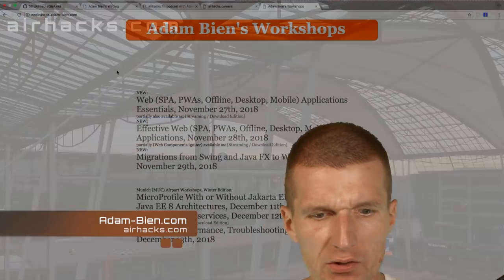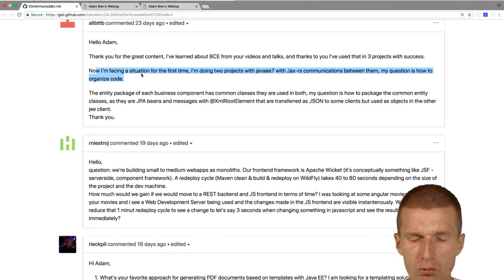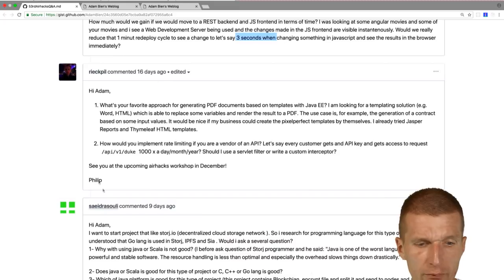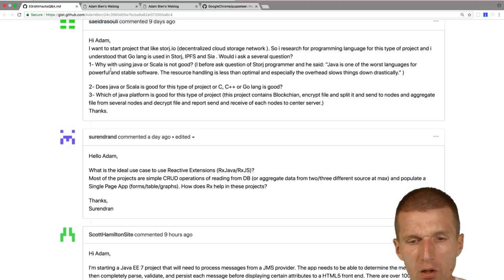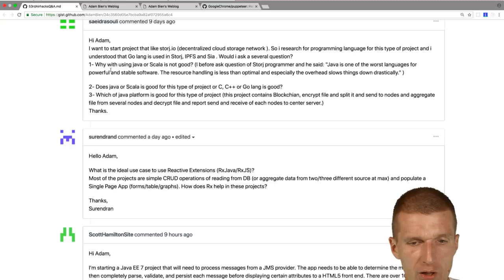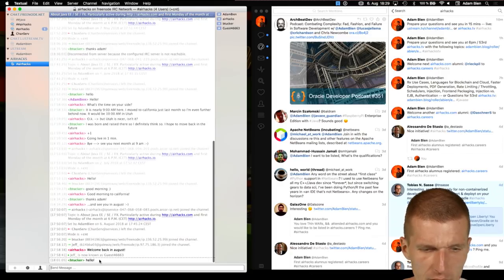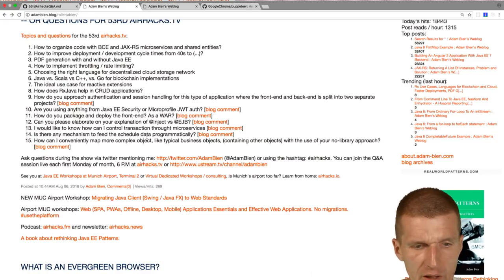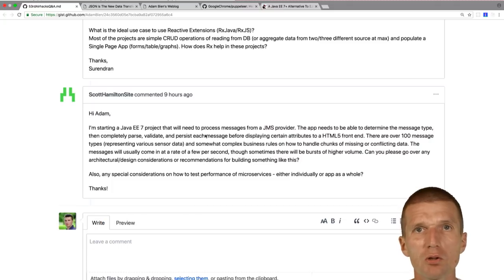53rd airhacks.tv Questions and Answers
Answers for the Java EE, Java SE, HTML 5 and JavaScript questions from my blog IRC airhacks and "from the streets".

This time we are covering: "Rx Use Cases, Languages for Blockchain and Cloud, Faster Deployments, PDF Generation, Rate Limiting / Throttling, Schedulers, Injection, Frontend Packaging, Injection vs. EJB, Authentication, Programmatic Timers, Scheduler, Microservices and Distributed Transactions, Complex Object Serialization":